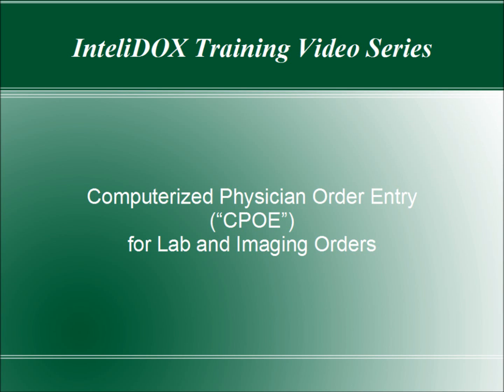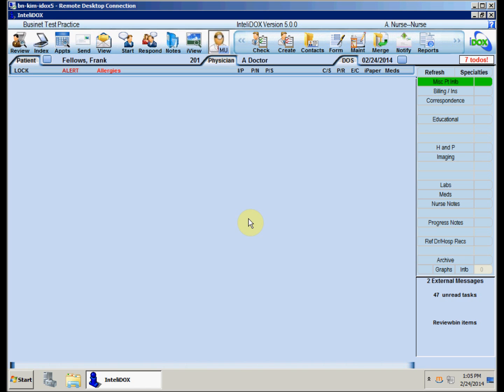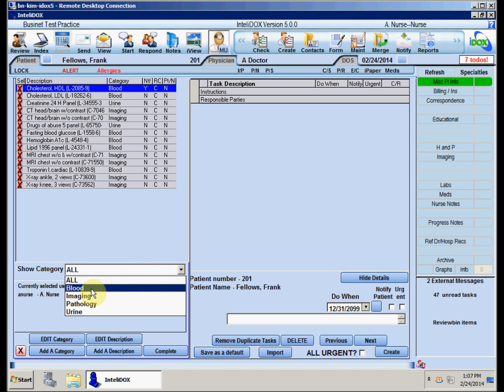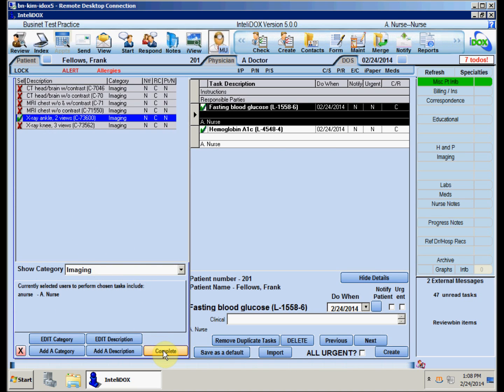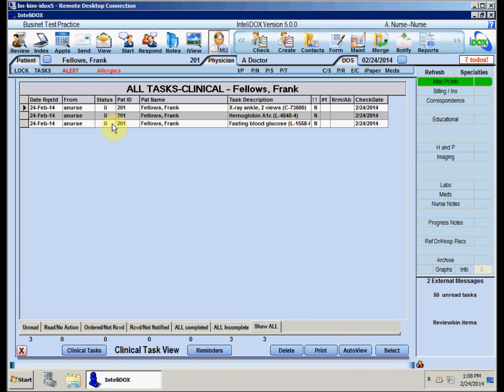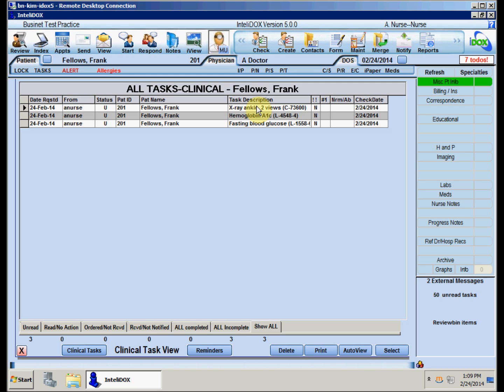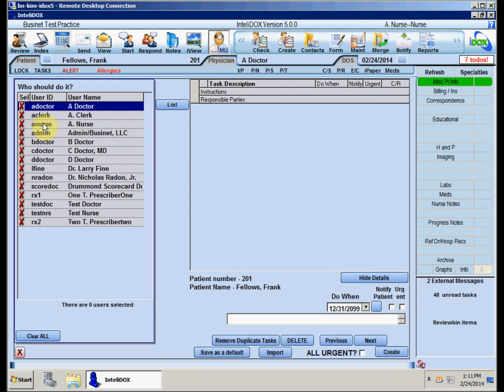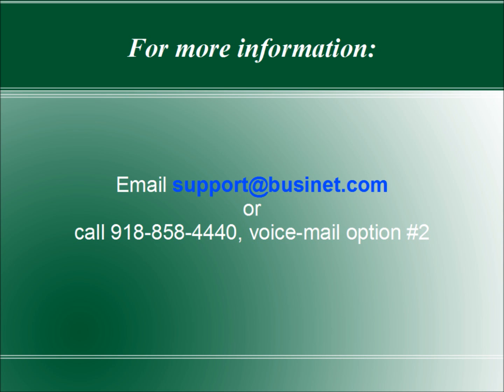CPOE for Labs and Imaging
This video demonstrates using the InteliDOX "tasks" feature to record orders for lab and imaging tests.